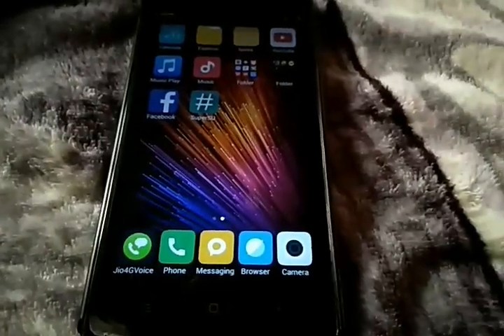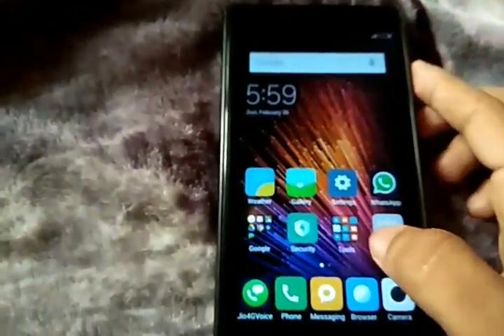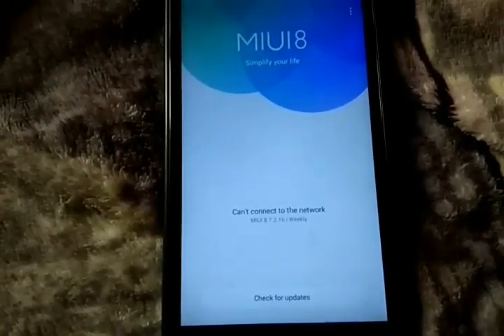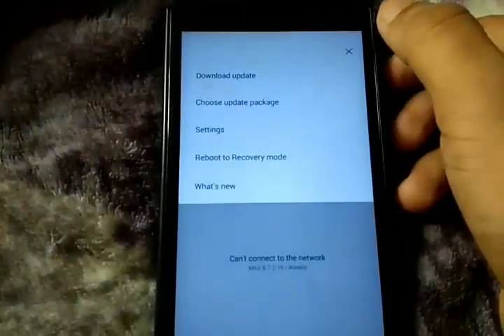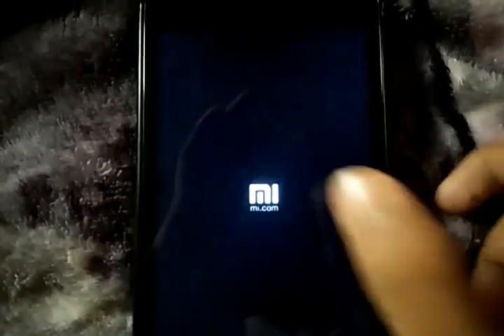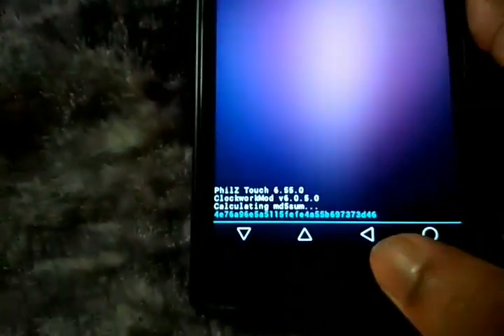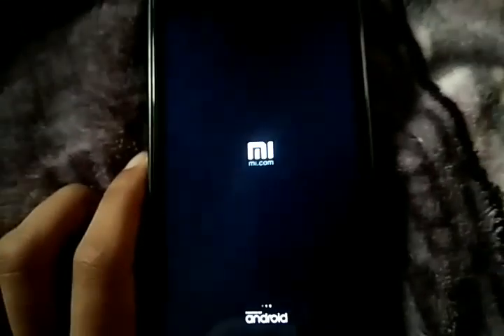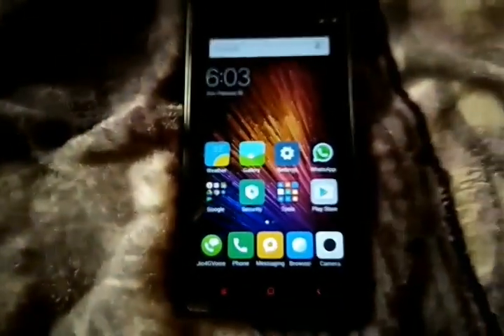How to root Redmi note 4g miui 8